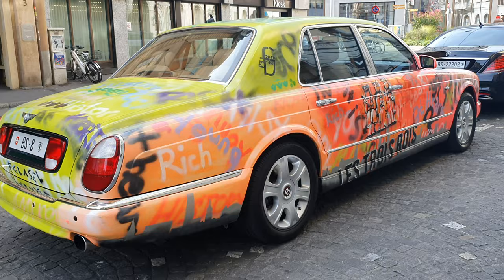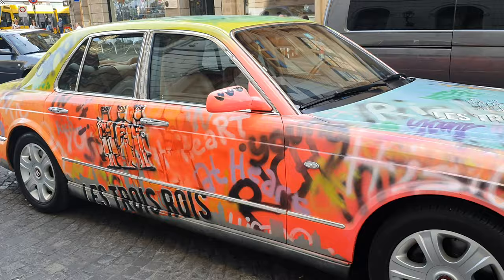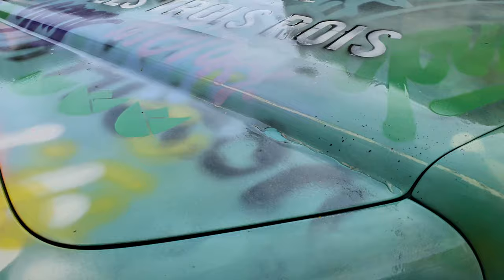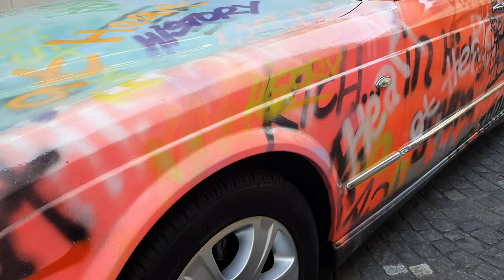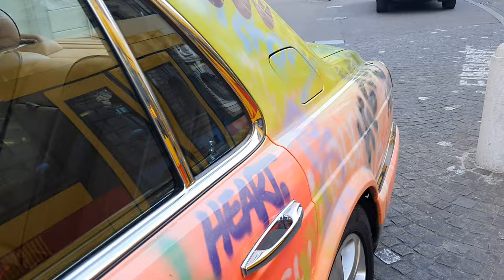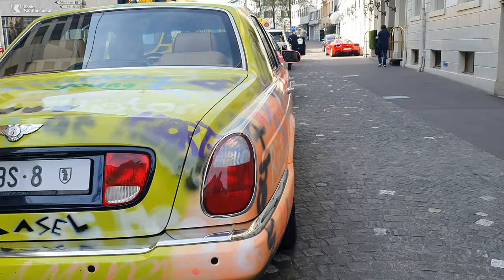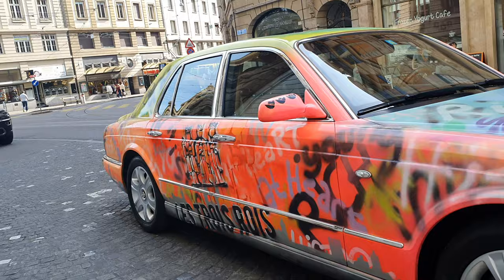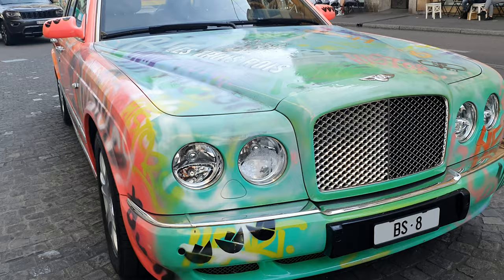Spray Painted Bentley - Graffiti Art Basel, Switzerland!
Bentley Arnage Spray Painted with Graffiti crazy paint job in Basel, Switzerland for Art Basel, the world's biggest art show. It's rare to see a Bentley or Rolls-Royce vandalized with spray paint. Sometime in big cities you may see a luxury or prestige car vandalised by graffiti. In this case it wasn't vandalism, but a local school was invited to have its students spray-paint a crazy color custom paintjob onto this Bentley car!